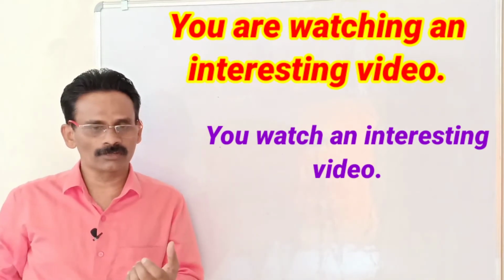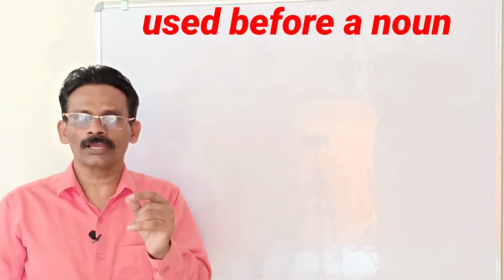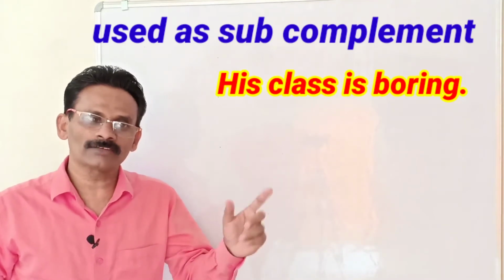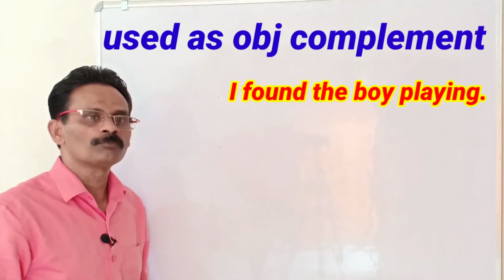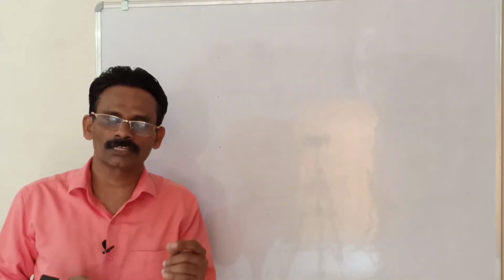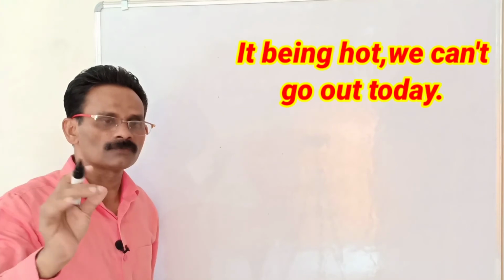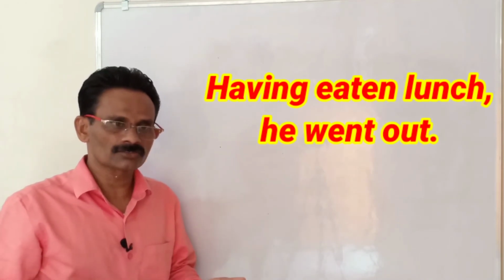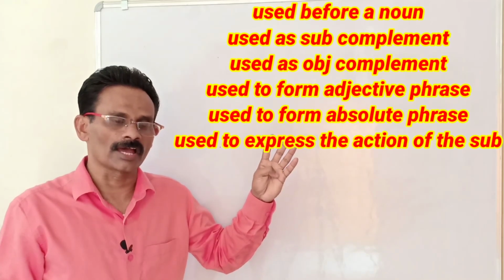Nonfinite Verbs / Present Participle / THE EUREKA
Our Aim is to MAKE YOU LEARN GRAMMAR WITHOUT ANY EFFORT.
Most Suitable for all the BOARDS OF INDIA. Particularly For ICSE and CBSE Boards.
** Learning by Doing is Emphasized...